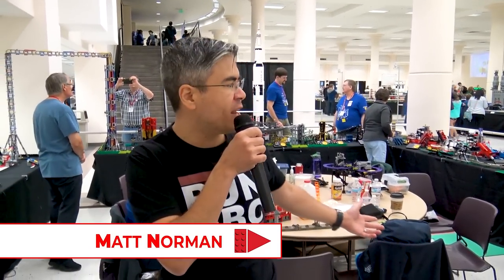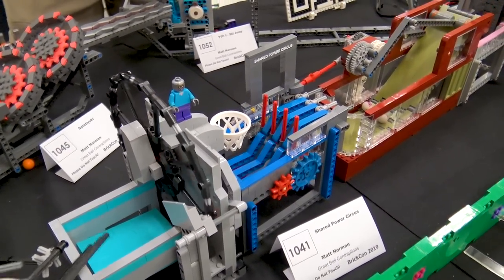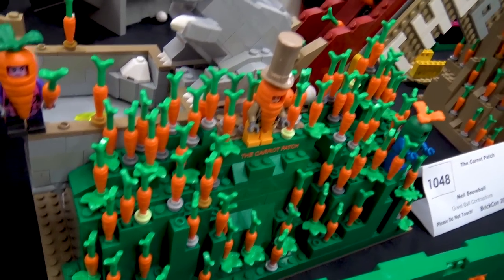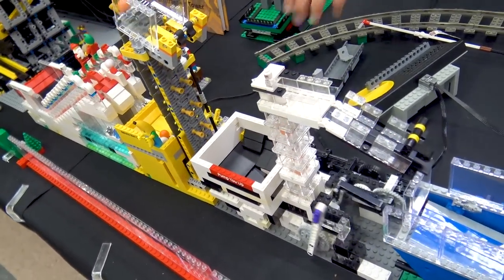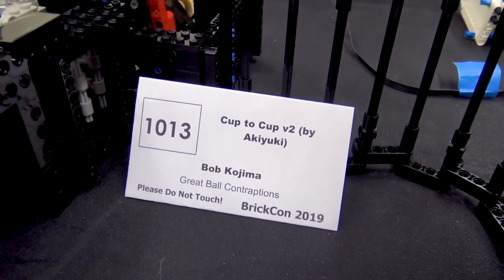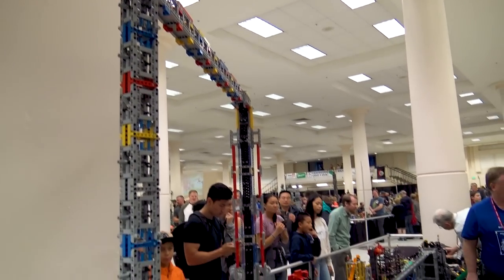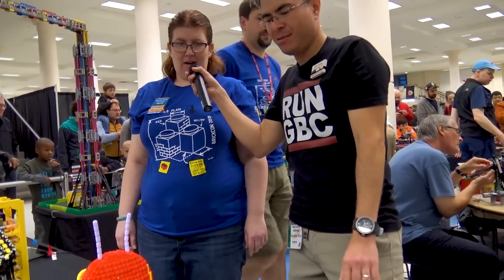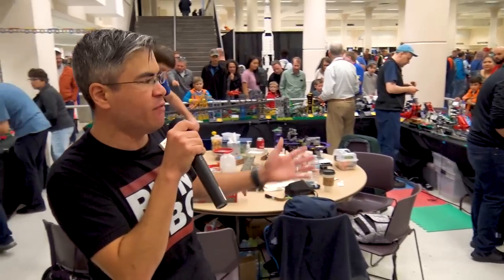Huge LEGO Great Ball Contraption at BrickCon 2019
Matt Norman shows us around the LEGO great ball contraption (GBC) at BrickCon 2019.

Thanks to Beyond the Brick's Mike Rytter for producing this video.